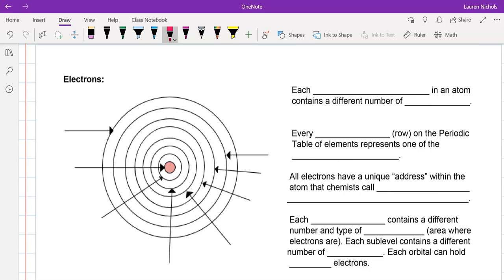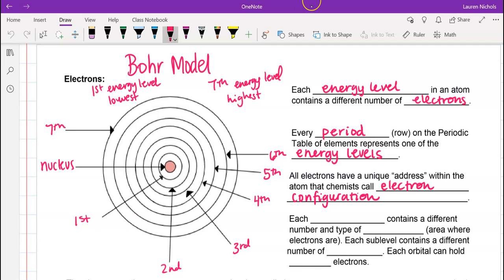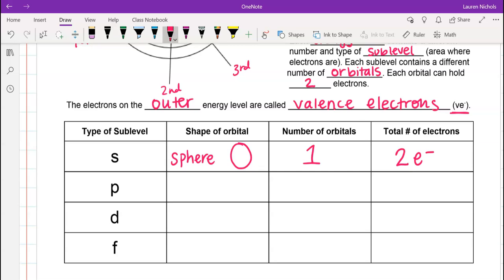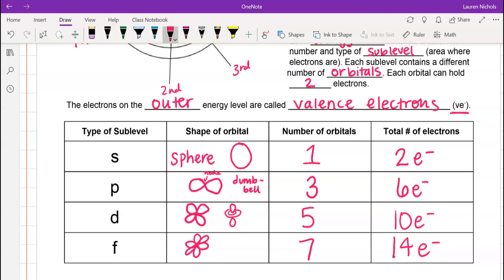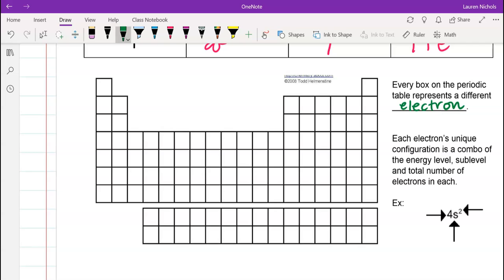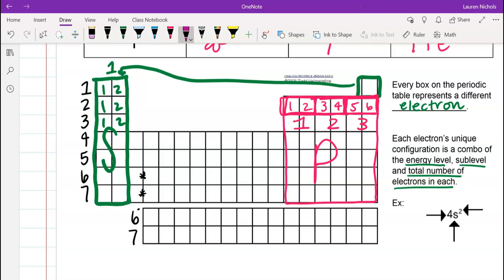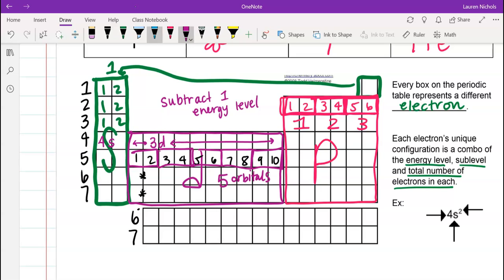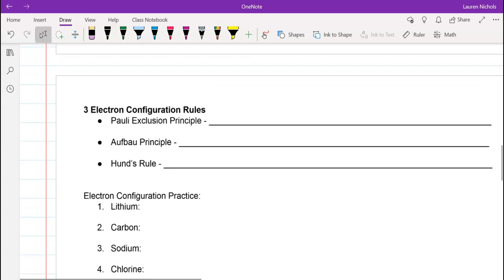19-20 Electron Configuration Part 1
This video goes through the energy levels, sublevels, and orbitals of electron configuration, as well as the basic setup of an electron configuration.